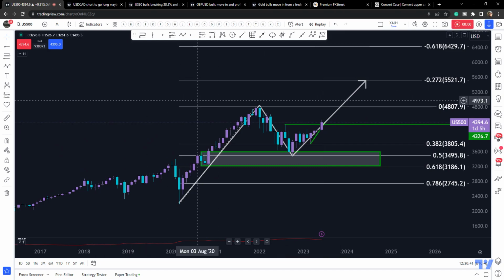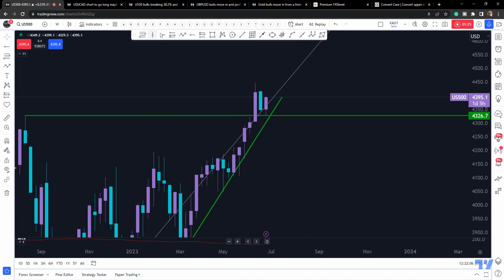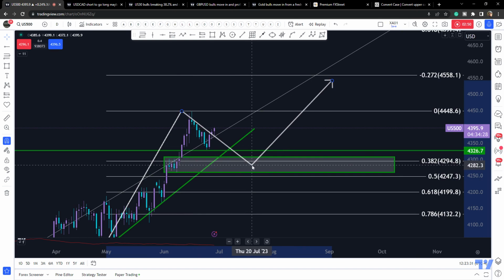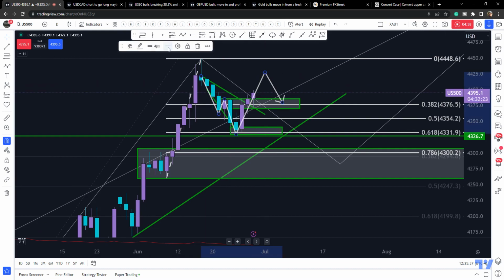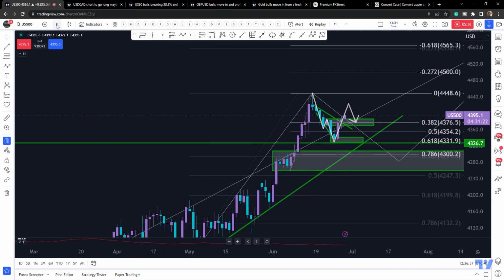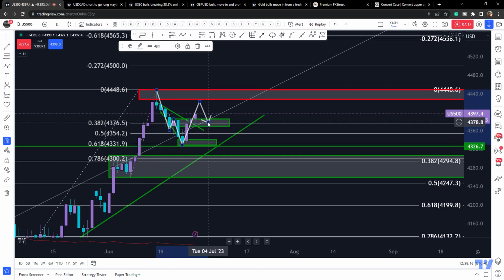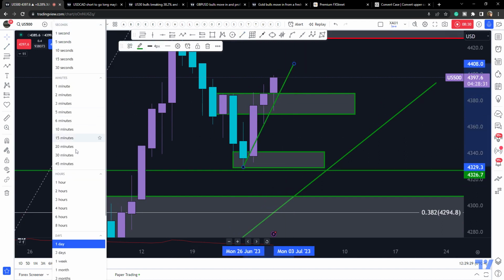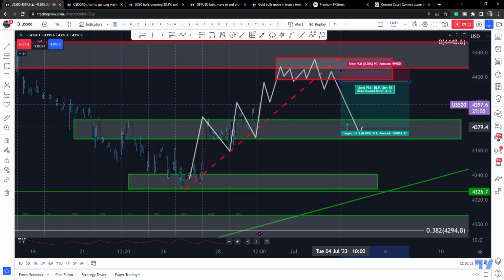US500 waiting for a shorting opportunity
US500 is making tracks to the upside-breaking daily structure, but I have eyes for a deceleration and shorting opportunity.